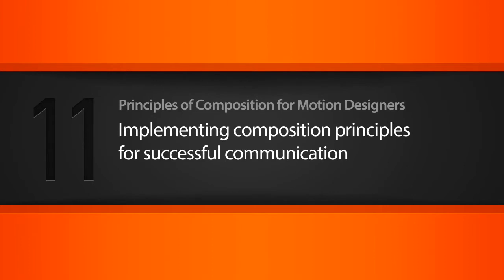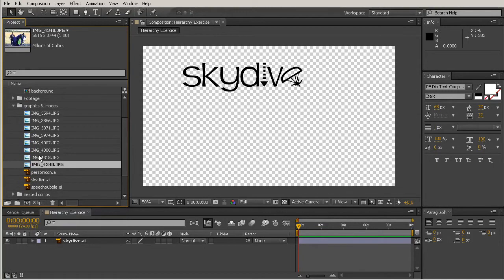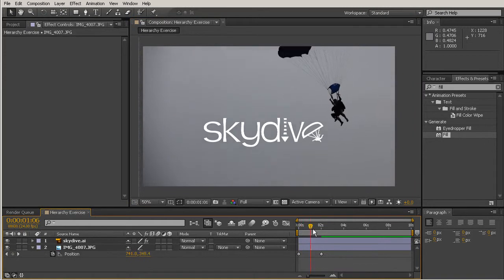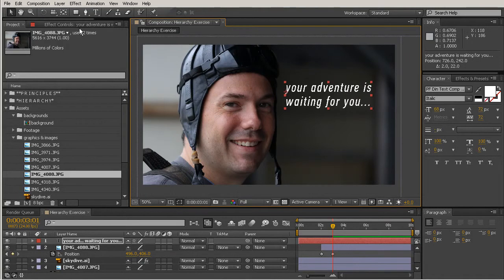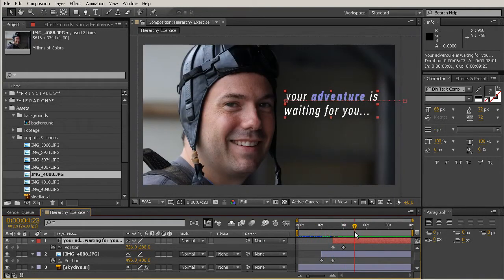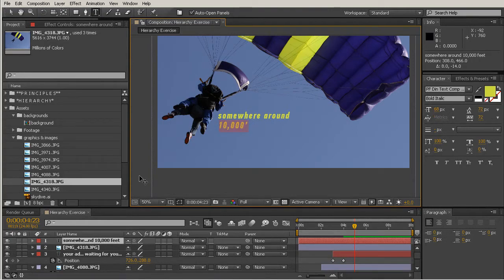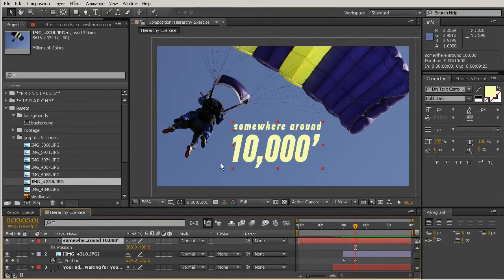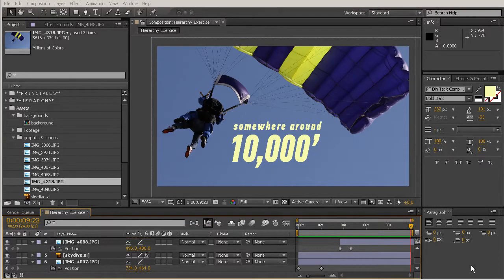11 Implementing composition principles for successful communication